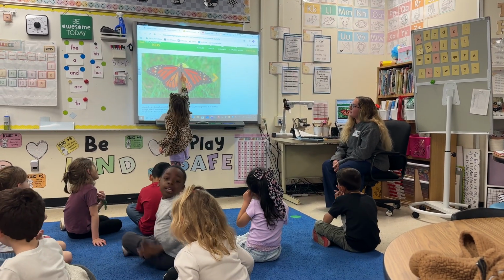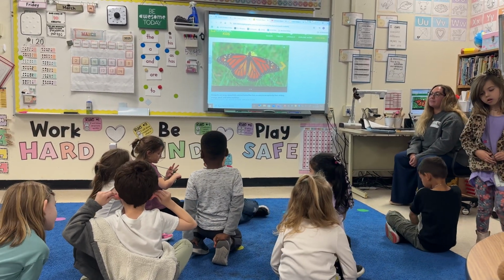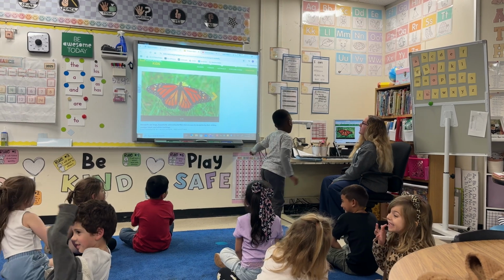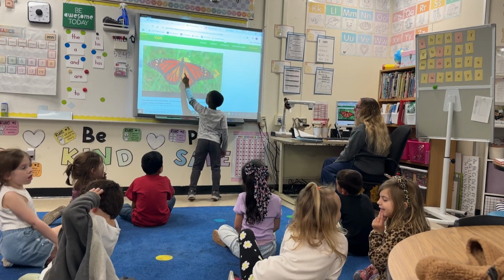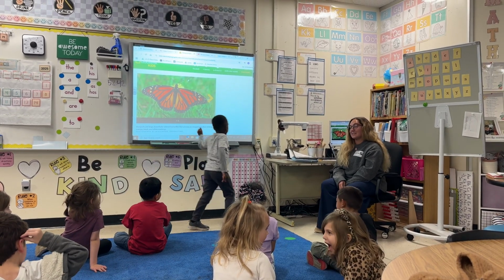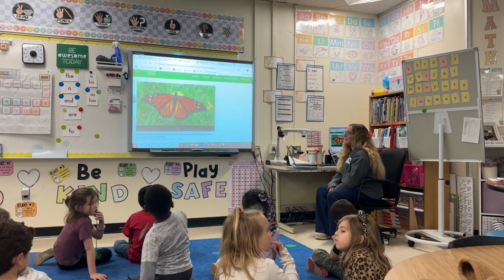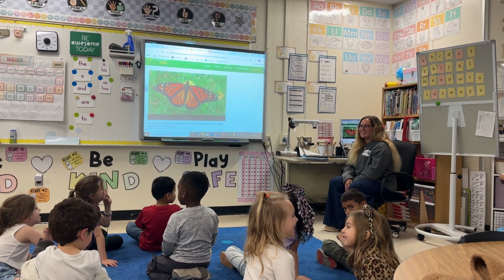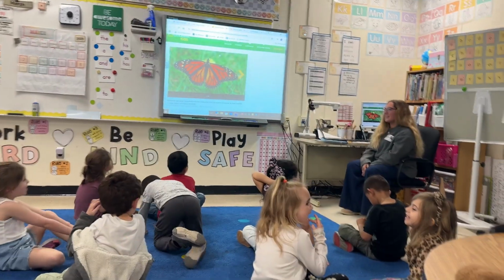LICL 531 - Formal Observation